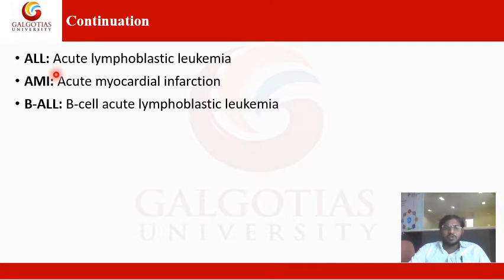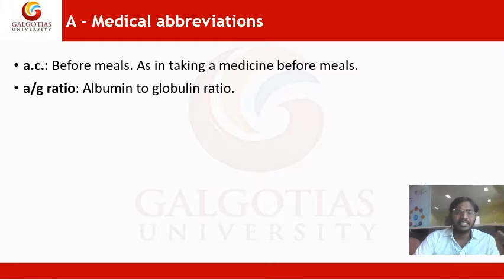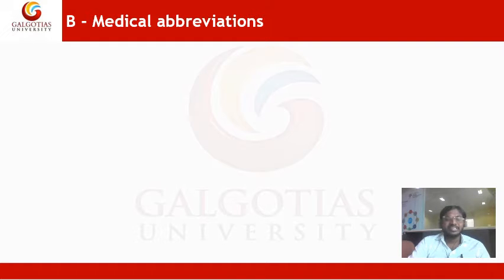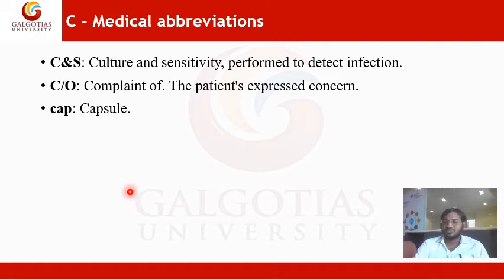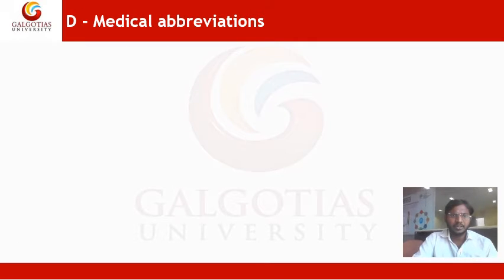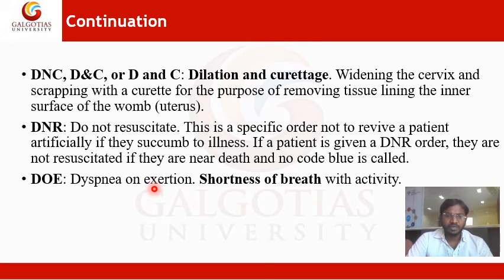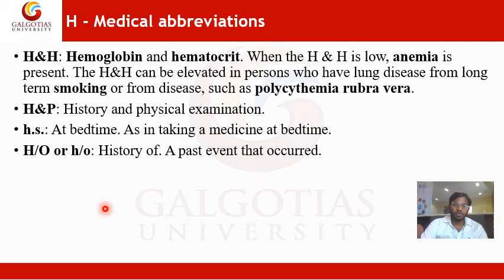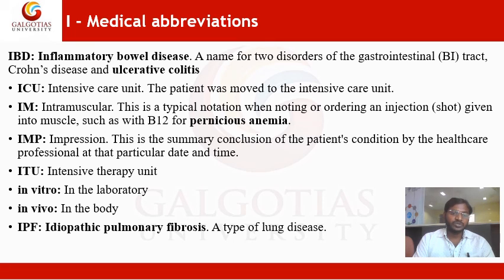BMLS1004, Medical Terminology, Record keeping and Orientation to MLS: Basic Medical Abbreviations